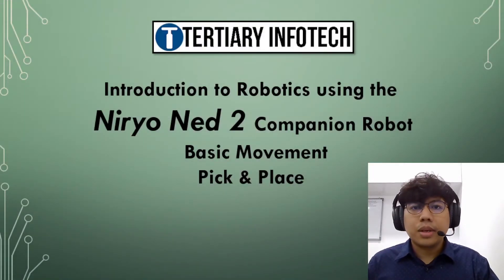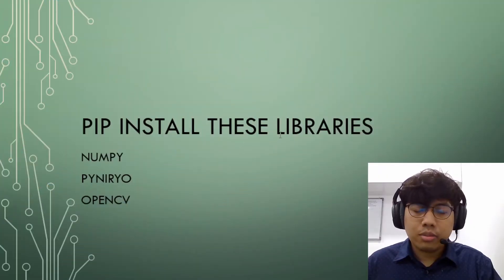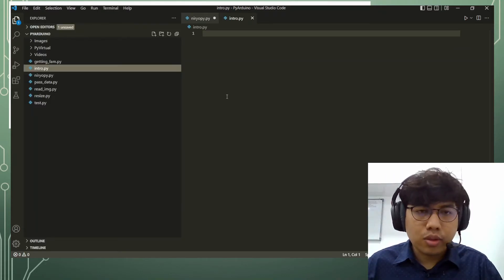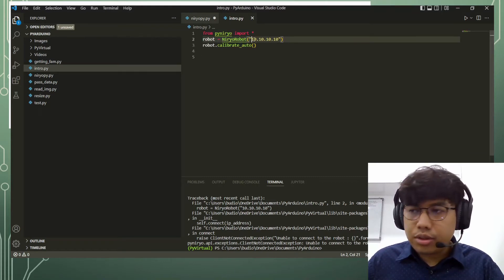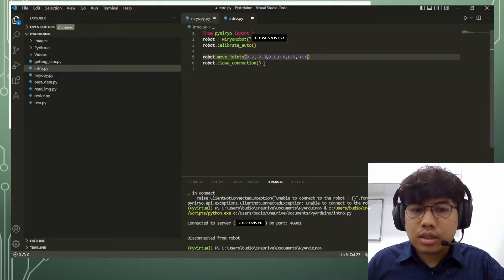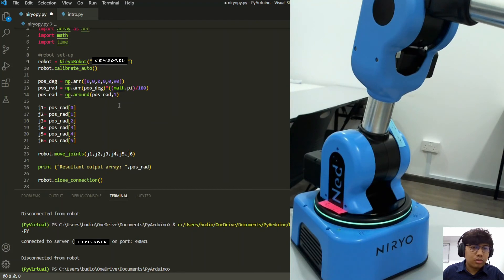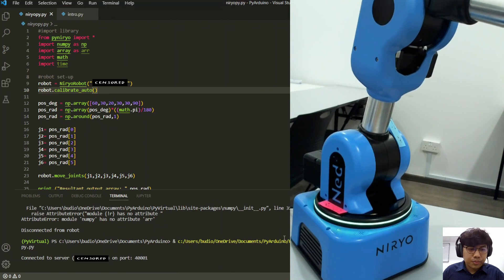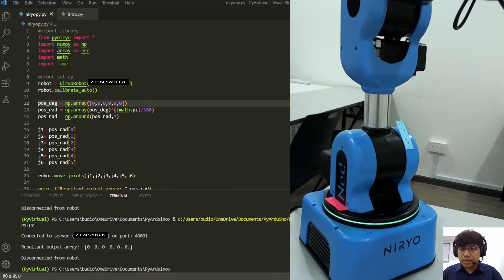Remote Control of Niryo NED 2 Robot using PyNiryo and TCP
This bitesize video tutorial will show how to remote control Niryo NED 2 Robot using PyNiryo library and TCP

Recommended Niryo Robot Training
1. Basic Robot Arm Training with Niryo NED Robot

2. Advanced Robot Arm Training with ROS and Python